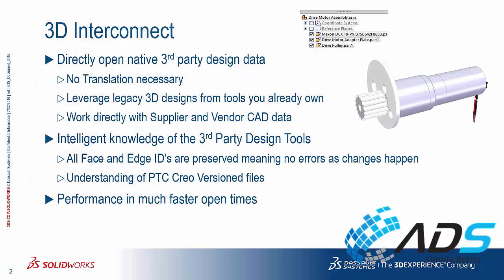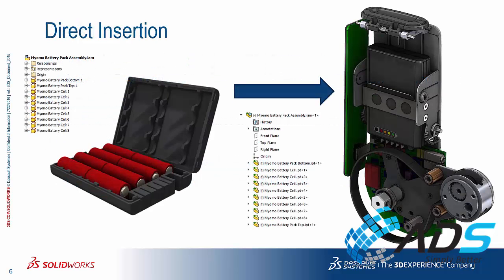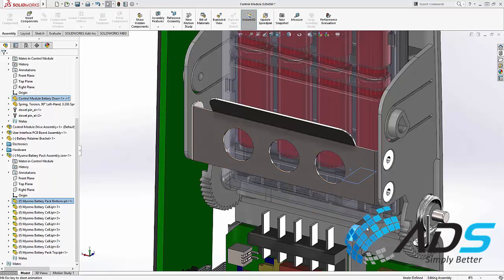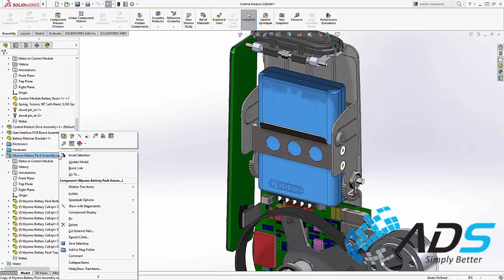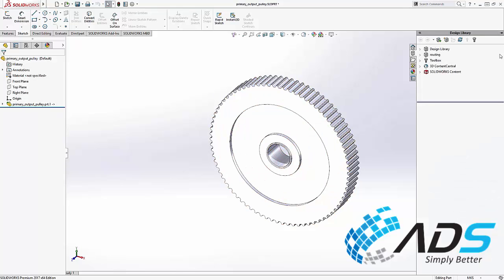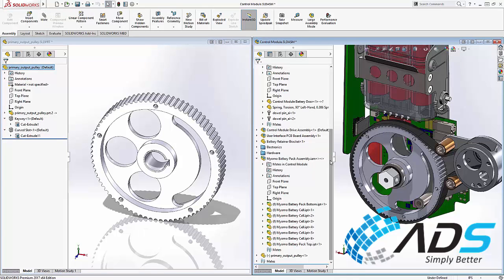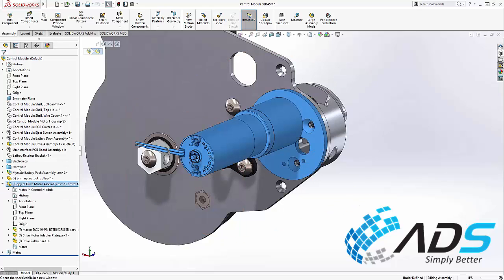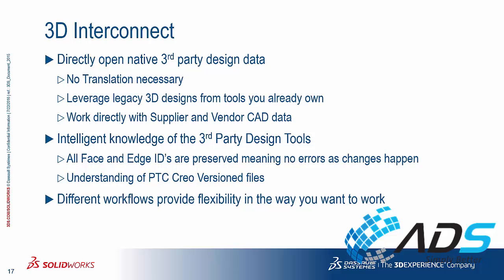solidworks 2017 - 3D Interconnect - solidworks indonesia